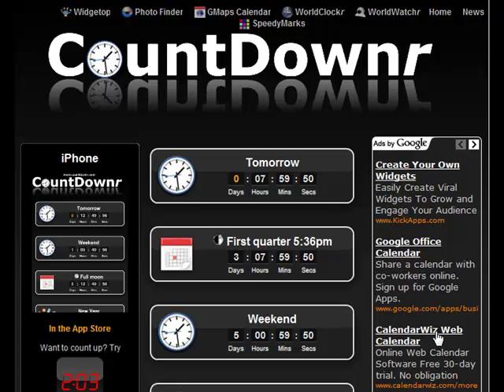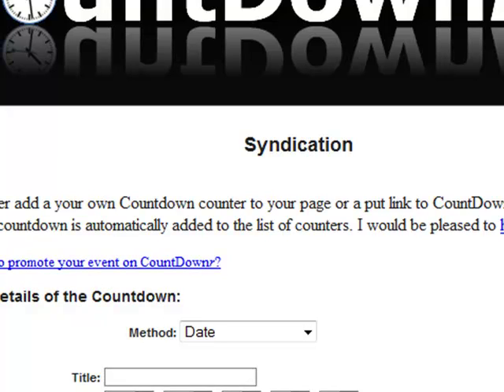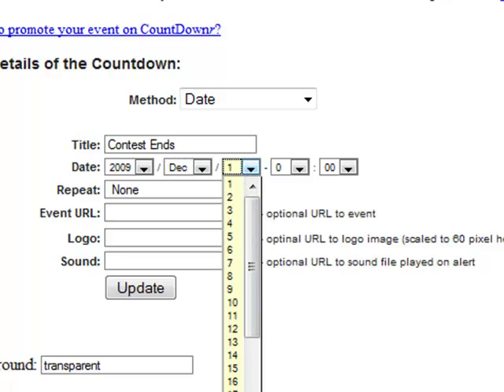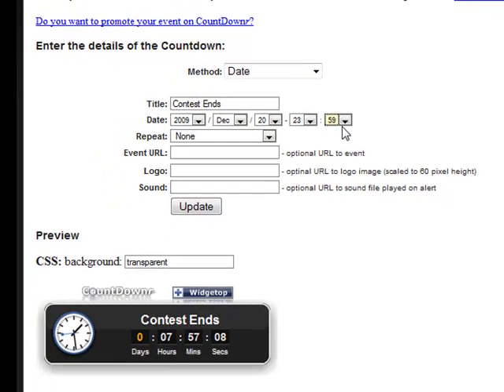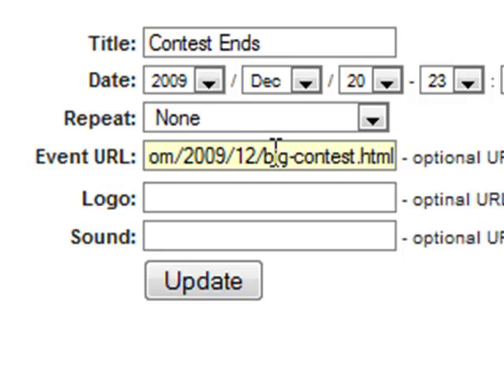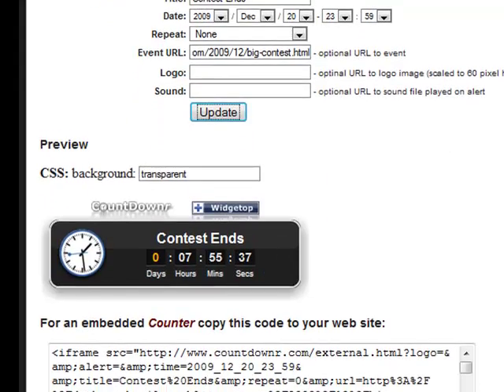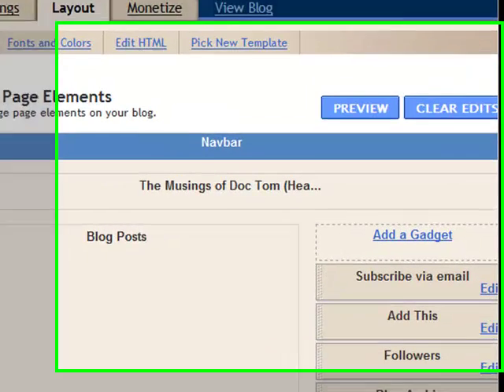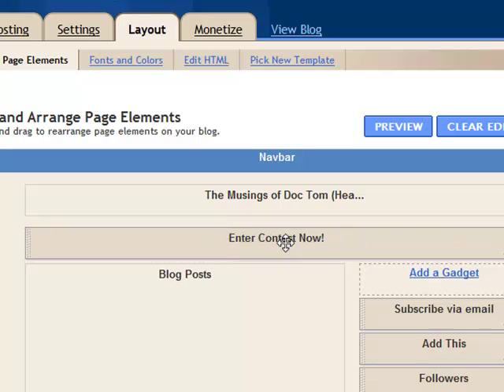Adding A Countdown Timer To Your Contest Page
This is a sample video from the Video E-book I created called, "Conducting Effective Twitter Contests". To watch other sample videos or read more about this instructional video e-book, please